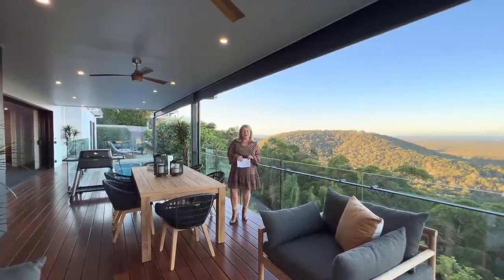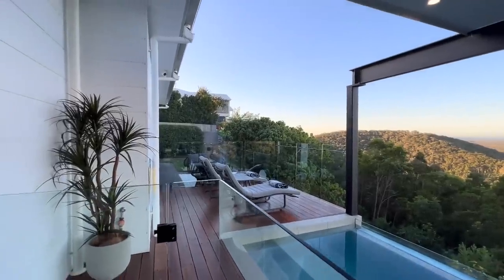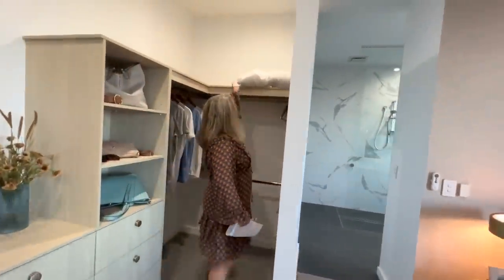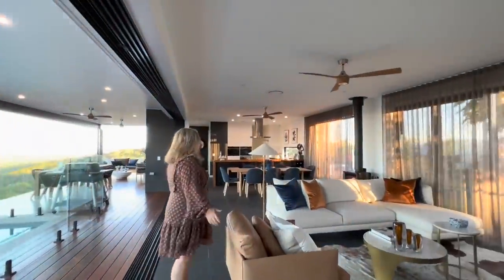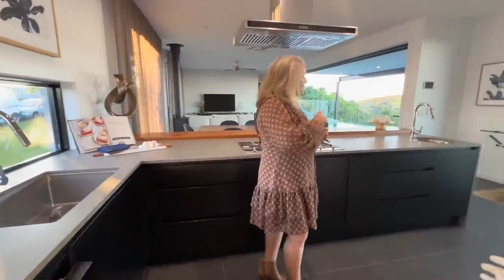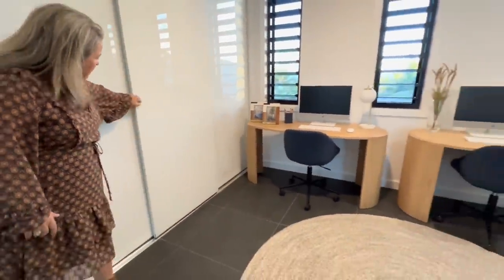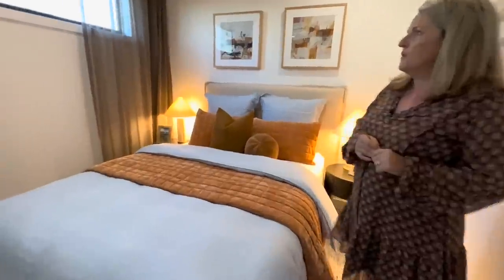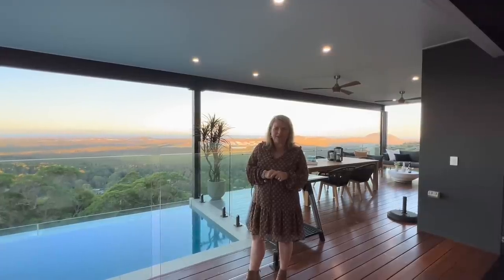HOUSE TOUR | Sunshine Coast Prize Home | Draw 528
Join Jo as she takes you through our breathtaking Sunshine Coast Prize Home! The winner of Draw 528 will receive this gorgeous home + $50K Gold! Love what you see? Make this $3 Million First Prize yours

Draw Closes Sunday 30 July 2023
Drawn Wednesday 2 August 2023

Tickets are limited to 550,000! Don't miss out 🙌